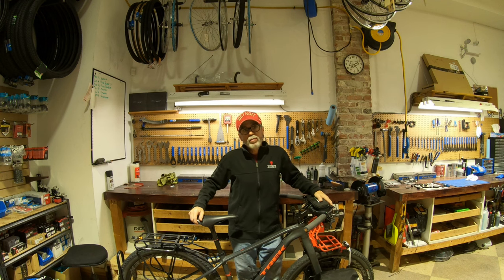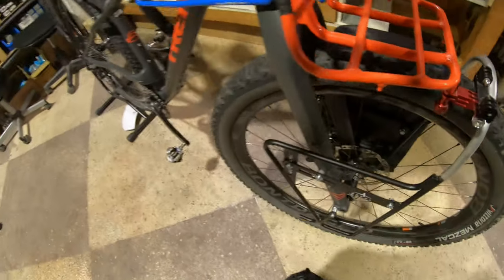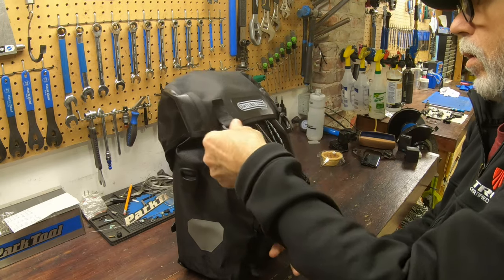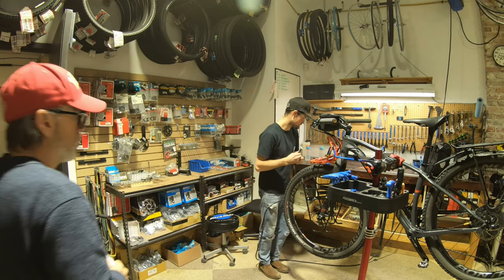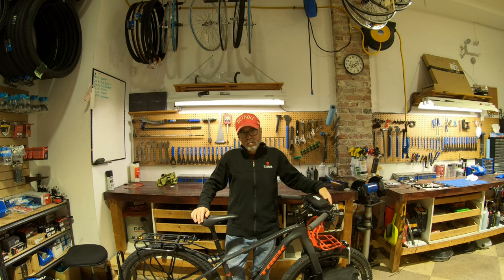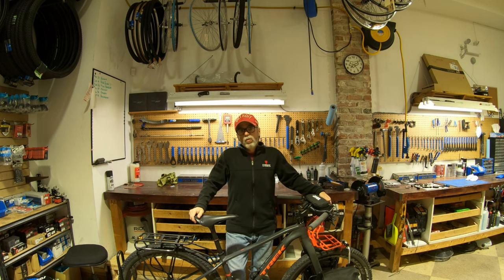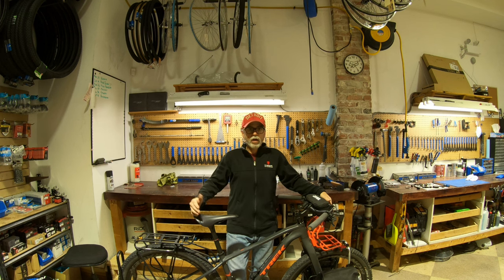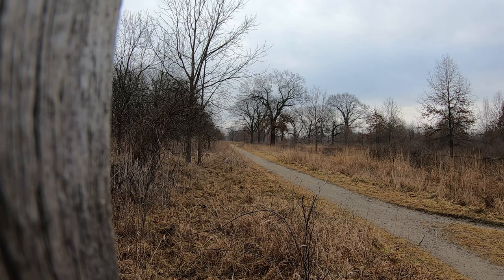Ortlieb Sport-Packer Classic Panniers/New Front Bags Again!?!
Hello everyone. Sorry for the delay between videos but I have had alot going on personally and winter finally showed up in Windsor, Ontario so I haven't been able to get out lately.
So yes I have gone in a different direction yet again with my front bags on the 1120. I found the Ortlieb Fork Packs to be to small for long distance touring. The new bags are the Ortlieb Sport-Packer 30L Panniers (15L each).
These are the bags I had always wanted and I am glad I finally got them. I am confident they will be great additions to the set up. I will of course let you know how they perform over time.
The Front Pannier Rack I am using is the Arkel AC LowRider. After searching for a rack that would allow me to use the Sport-Packer panniers I ended up modifying this rack. While I felt comfortable doing this I do not recommend doing this unless you are totally confident with these kind of modifications. I will let you know how it holds up.
There is a Link below if you would like more info on the Panniers and the Rack.
Cheers